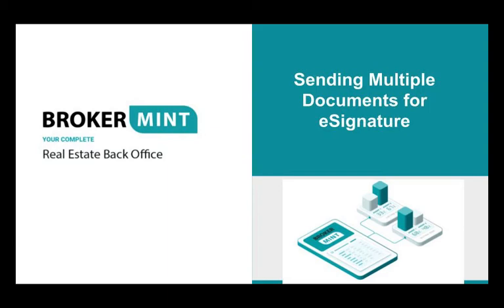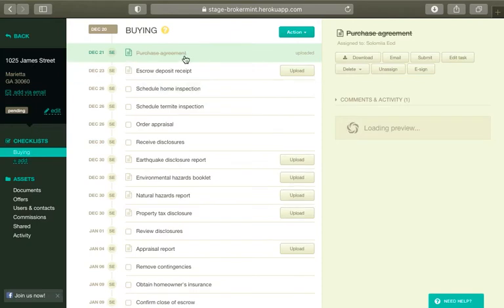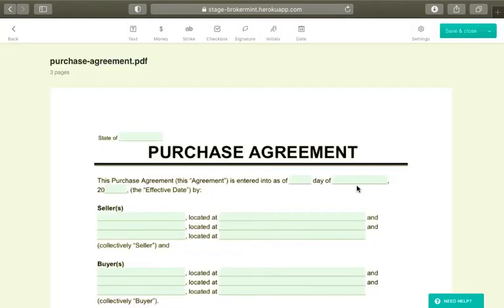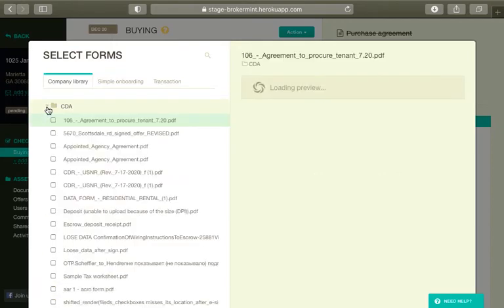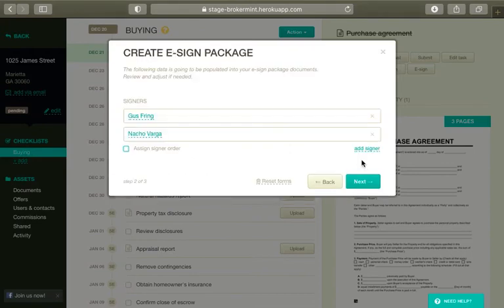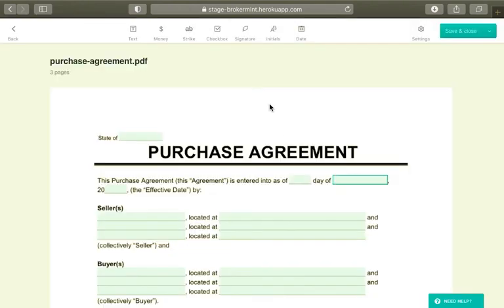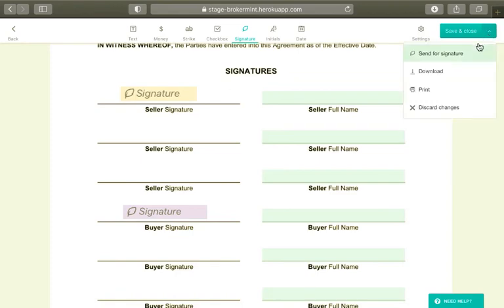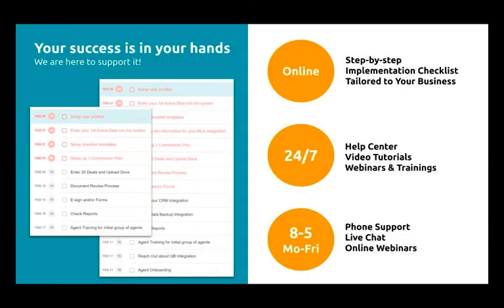Creating an eSignature Package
Short video tutorial explaining how to create an eSignature package and send one or more documents for eSignature